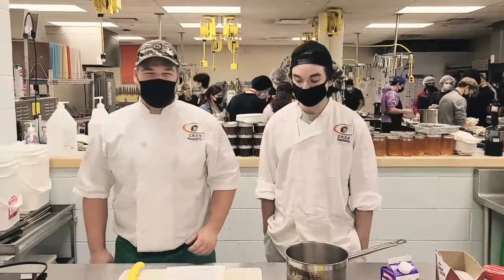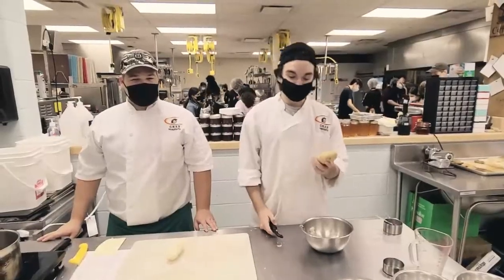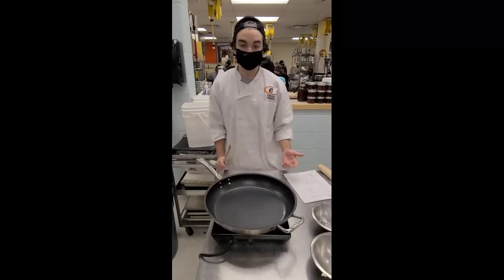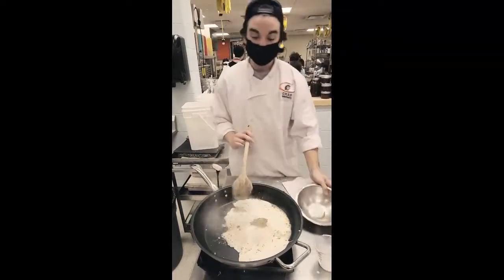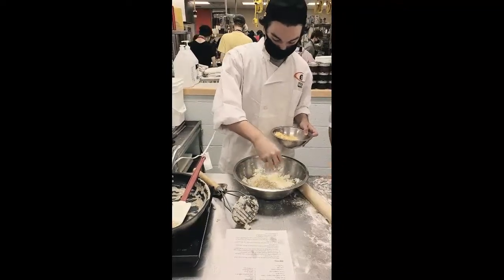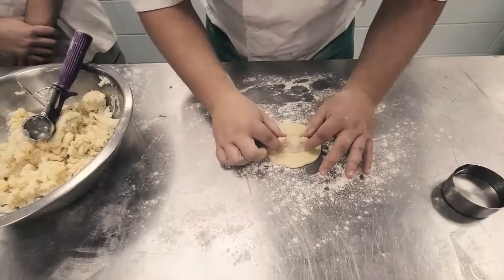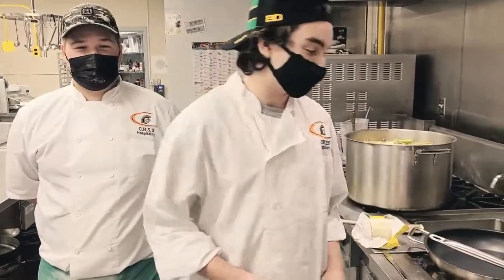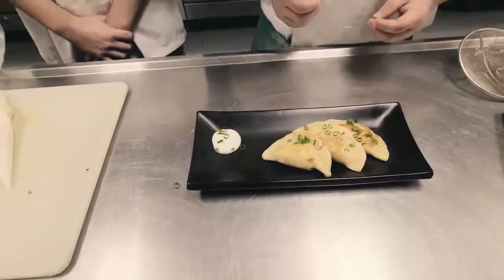Pierogi Filling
Clarke Road Secondary Students demonstrate how to make Pierogi from scratch.
Recipe
Yield: 60 Pierogi
Ingredients:

4 cups riced or mashed potato (4 Large Russet Potato)
2 cups grated sharp cheddar cheese
2 Tbsp. Butter
2 Tbsp. minced Shallot
½ cup heavy Cream
2 tsp. Salt
1 tsp. Pepper

Equipment:
Cutting board
Knife
Medium Pot
Potato Masher or Potato Ricer
Frying Pan
Cheese Grater
Measuring spoons
Measuring cups

Directions:
Peel 4 large russet potatoes and cut into 2 inch pieces. Place in a medium pot and cover with cold water.
In a medium pot bring potatoes to a boil and cook until soft. About 40 minutes.
While potatoes are simmering, prepare the rest of your ingredients.
In a small sauté pan, add butter and minced shallots and sweat on medium heat until soft and translucent. Do not brown. Add the heavy cream, salt and pepper and stir to combine.
When your potatoes are soft, Strain into a colander and leave to steam dry for several minutes.
If you have a potato ricer (ideal) rice potatoes into a bowl. If not, place potatoes in a bowl and mash
Pour the shallot butter and cream mixture over top of the potatoes, sprinkle on the cheese and mash into the potato until the mixture looks fully combined. Do not over mix or mixture could get gluey.
Taste and adjust seasoning as needed.
Refrigerate until use.